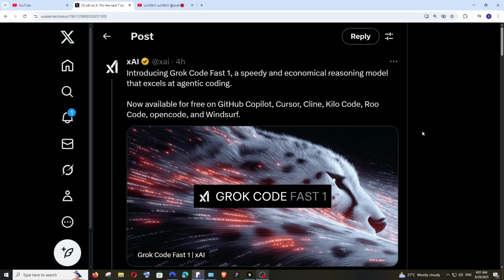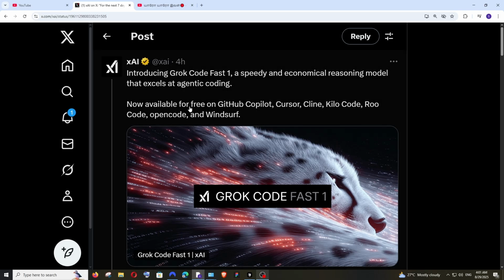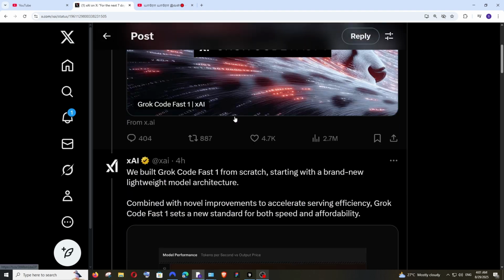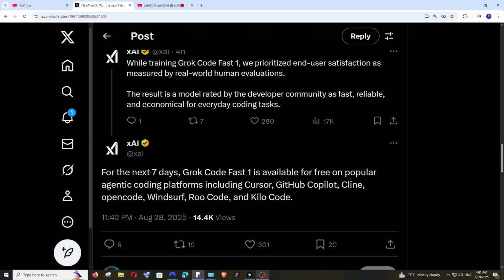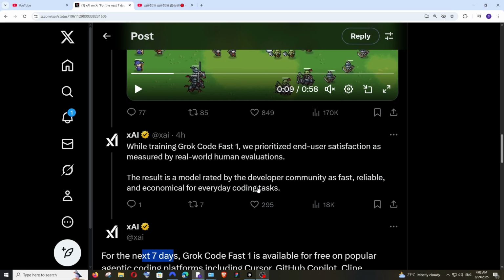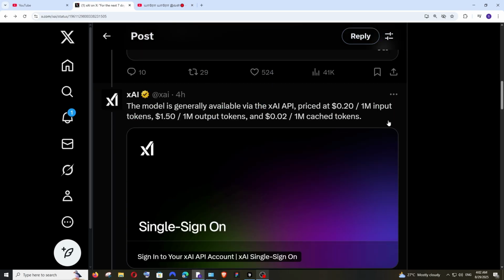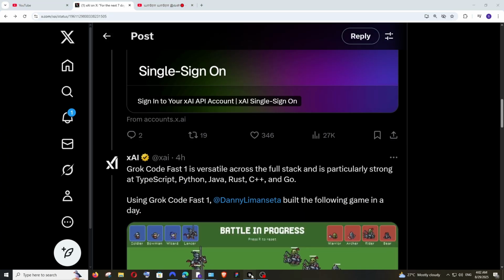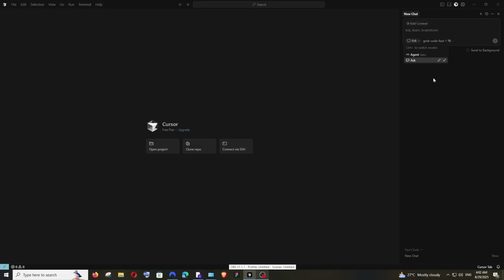How to use Grok Code Fast 1| xAI Latest Update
In this tutorial we will see how to elon musk's xai grok code fast 1 ai model online for free